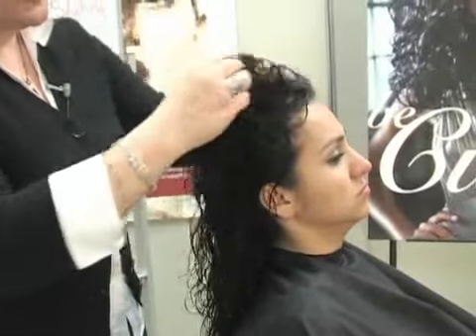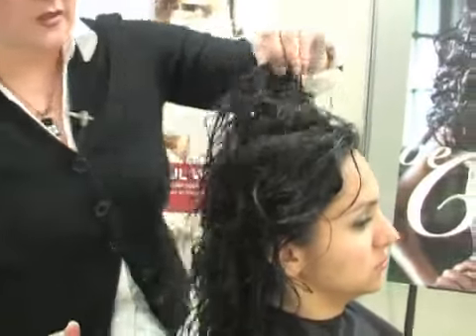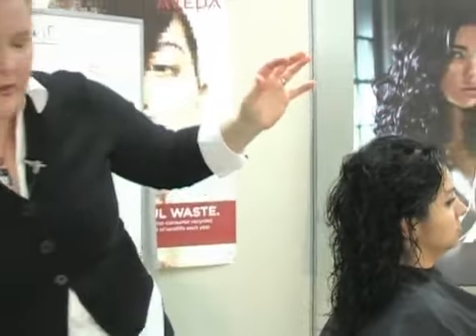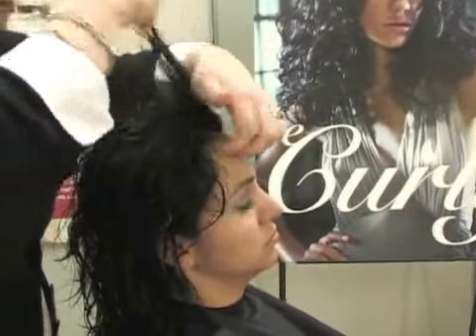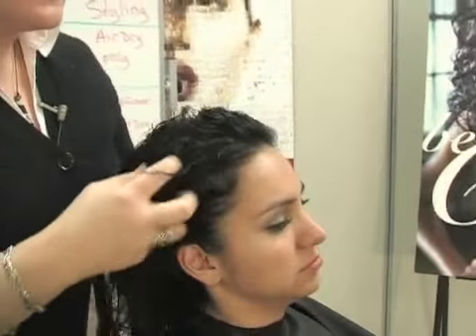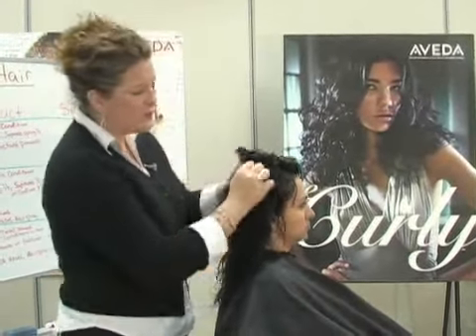Using Curly Hair Products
Using Curly Hair Products. Part of the series: Styling Curly Hair. Confixor and Sap Moss are great haircare products to use on curly hair. Learn how to use curly hair products with tips from an Aveda salon instructor in this free hair care video.